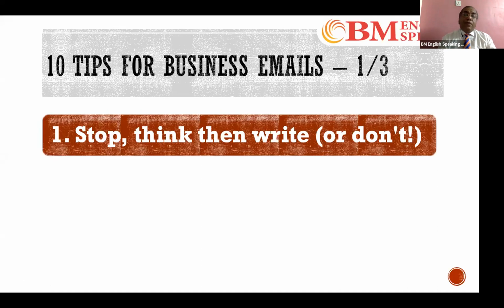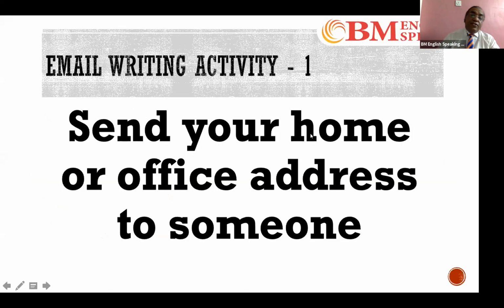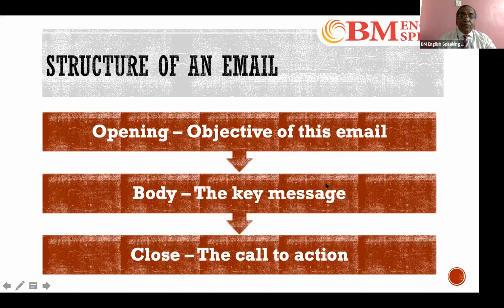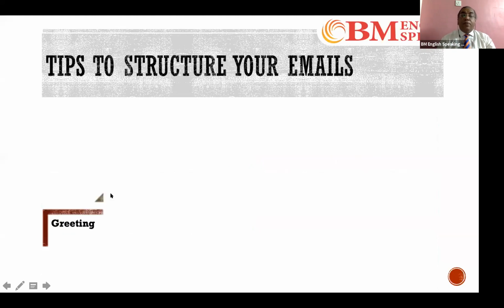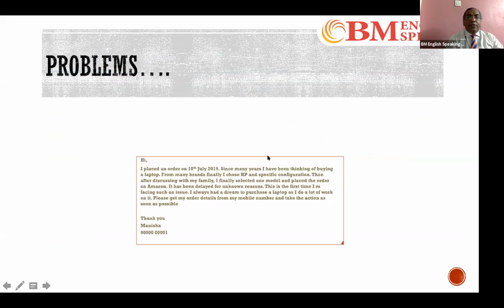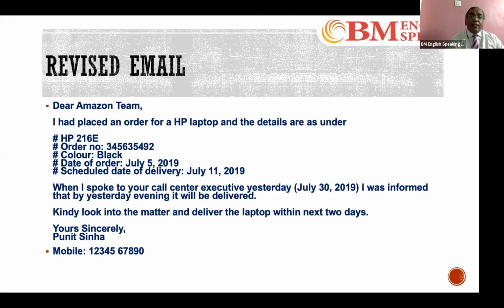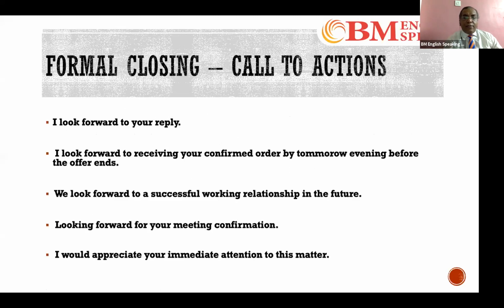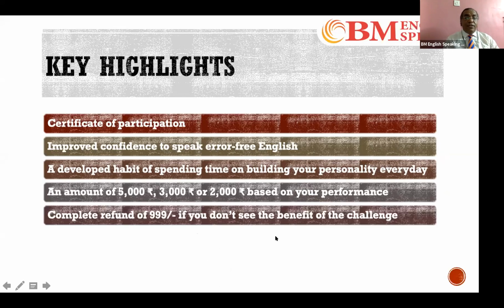Impressive Email Drafting Webinar by Piyush Bhatia, BM English Speaking Institute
Secret #1: Learn 10 Business Etiquette for Impressive Email Drafting
 Secret #2: How to Write Powerful Subject Lines
 Secret #3: Structure of an Email